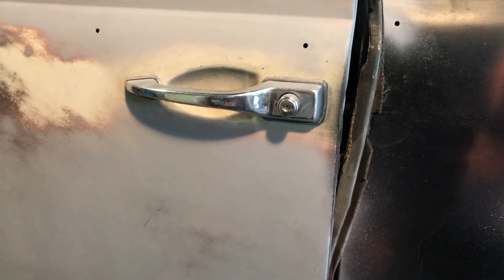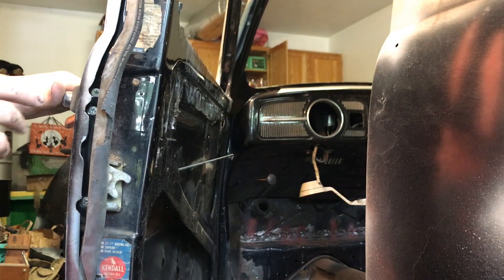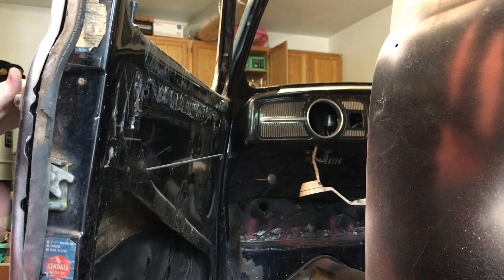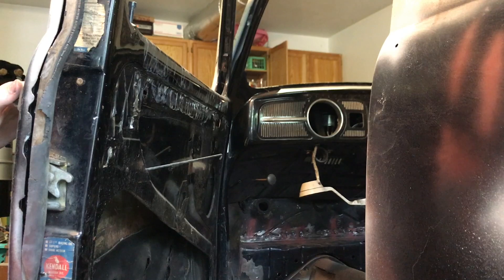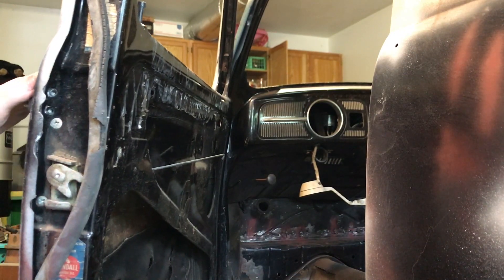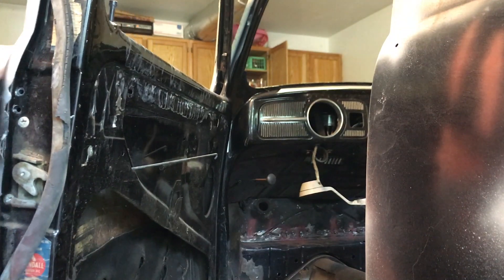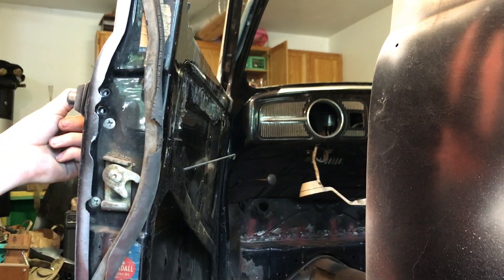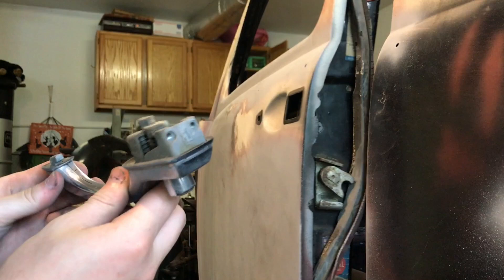Removing Classic VW Beetle Outside Door Handle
Hey guys today I show you how to remove the door handles.